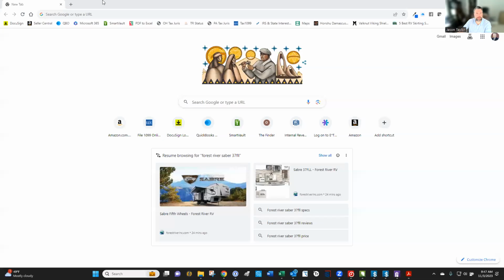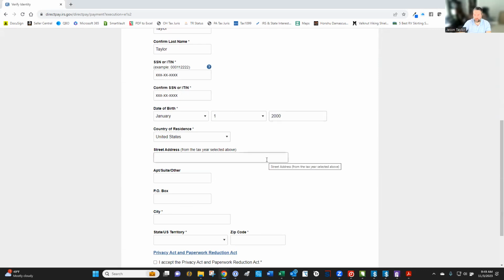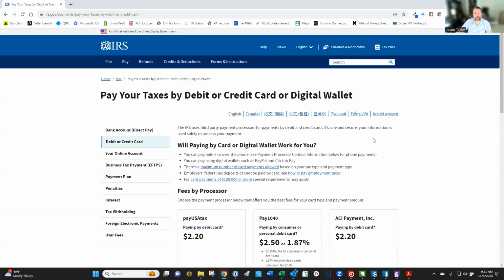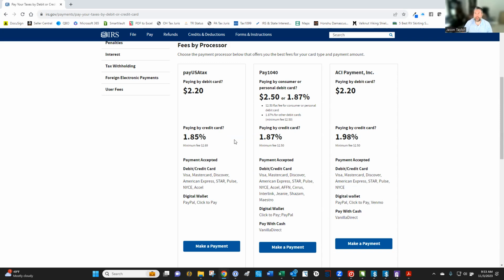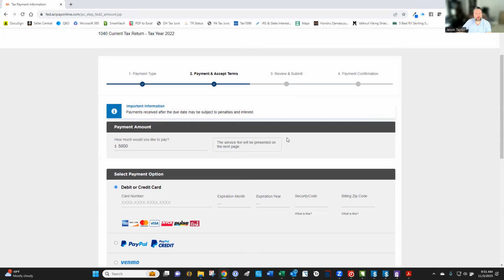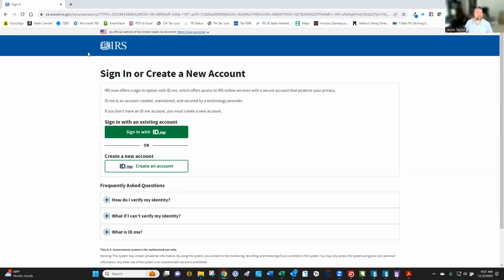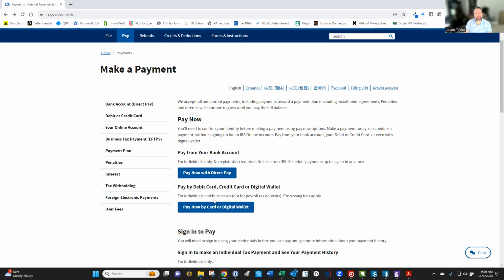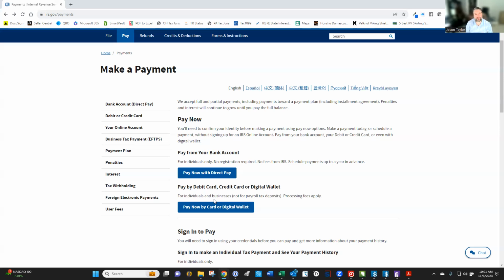Paying Taxes, Payment Plan, and IRS Interest Rates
How you can pay your federal income taxes online, where to go to set up a payment plan, and how the IRS interest rates work.

Advice given in this video is for clients of Cyberspace CPA, PLLC. and material is protected under copywrite laws. You should consult your own tax, legal and accounting advisors for how to best plan for your unique situation.